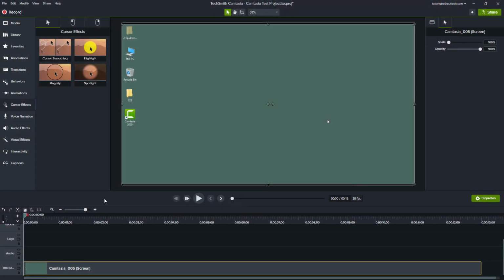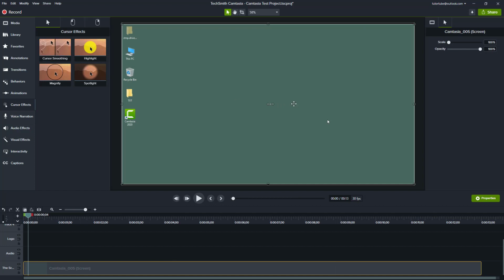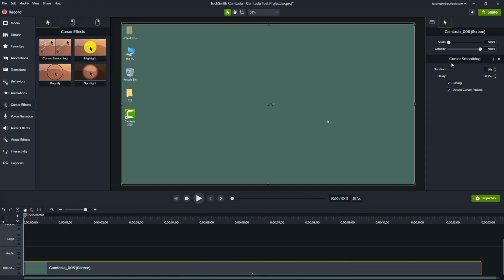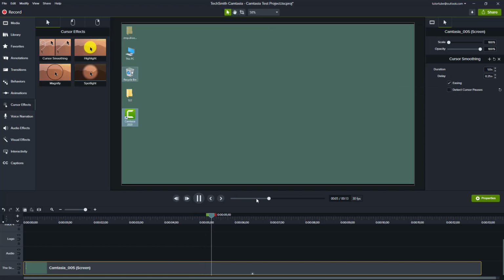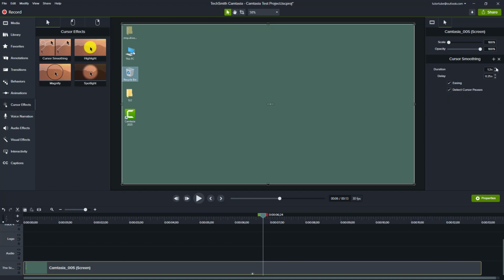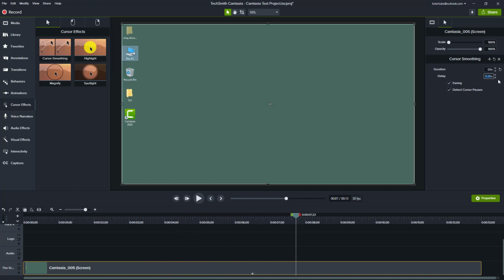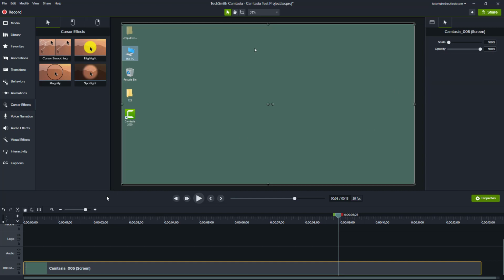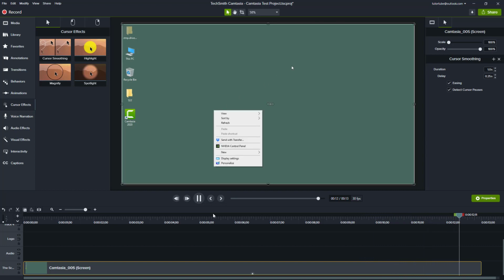Camtasia Tutorial - Lesson 58 - Cursor Smoothing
In this tutorial, we will be discussing about Cursor Smoothing in Camtasia